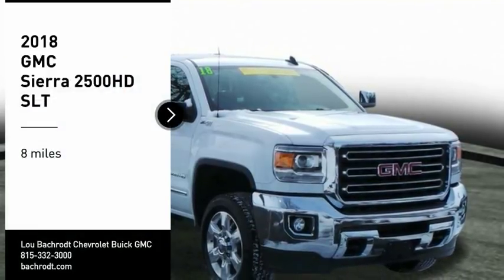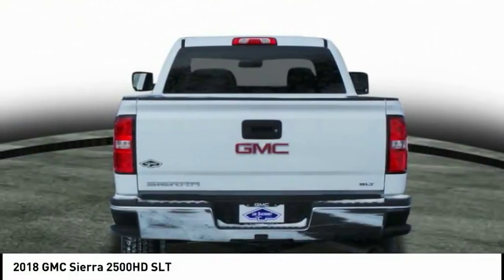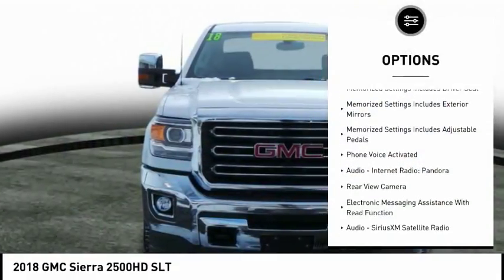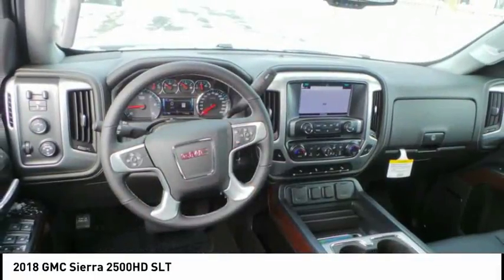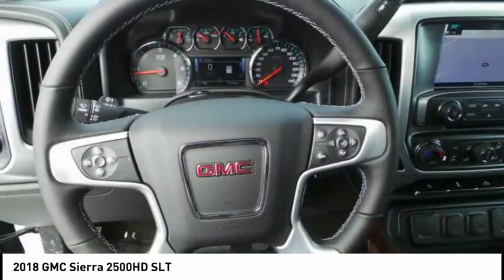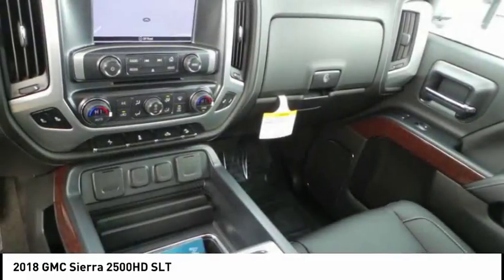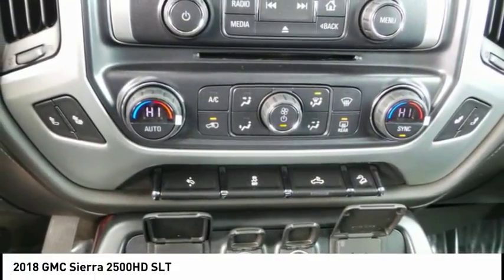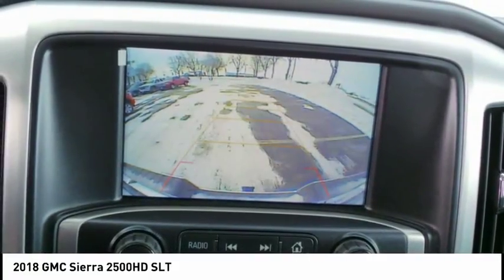2018 GMC Sierra 2500HD Rockford IL 88091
2018 GMC Sierra 2500HD SLT

Don't miss this 2018 GMC Sierra 2500HD. It's equipped with great features. You'll want to take this  home. Make a great choice today.